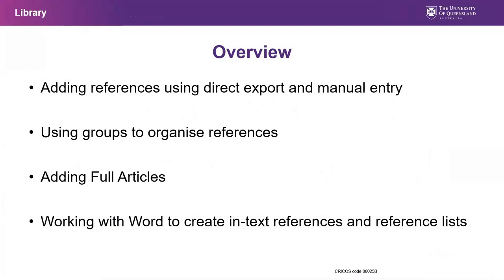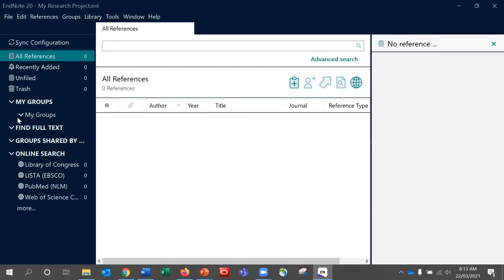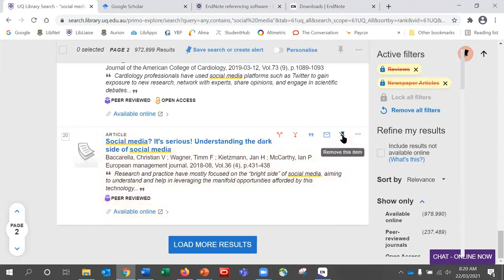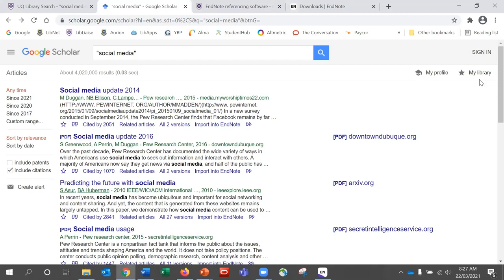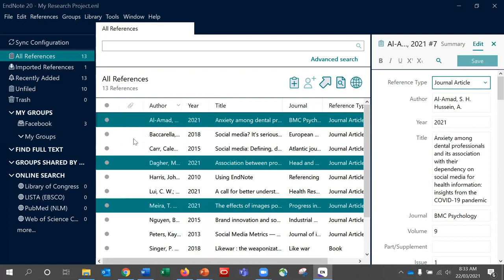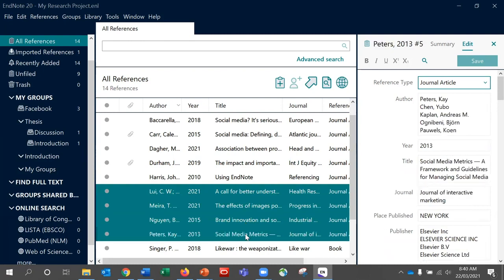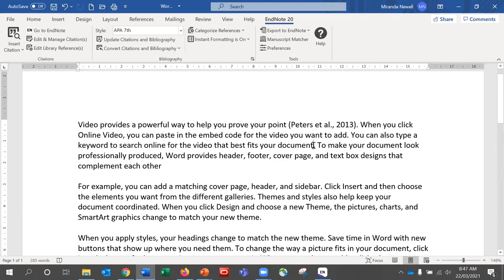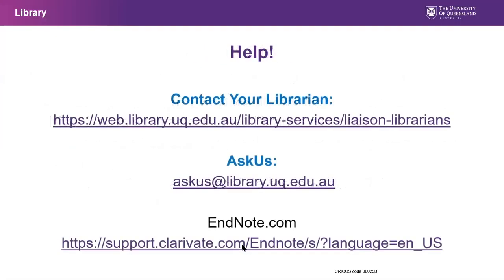EndNote: Getting started